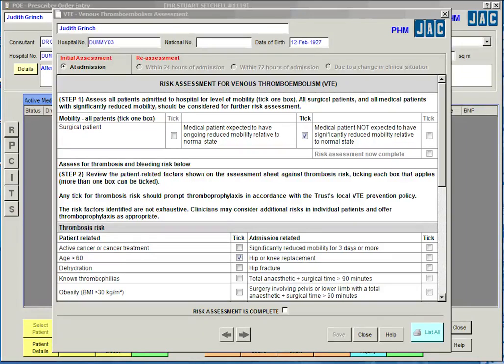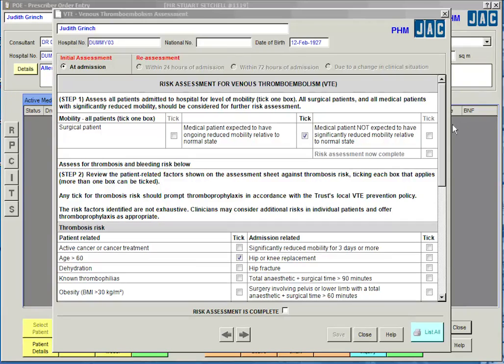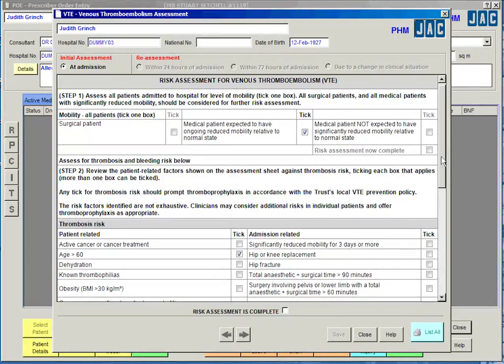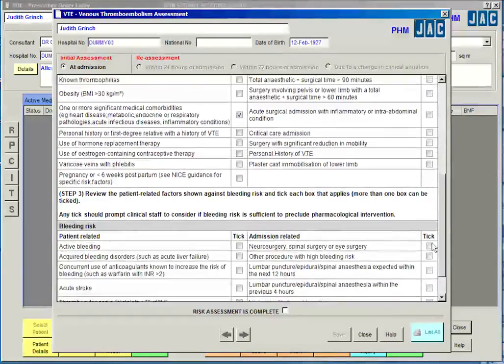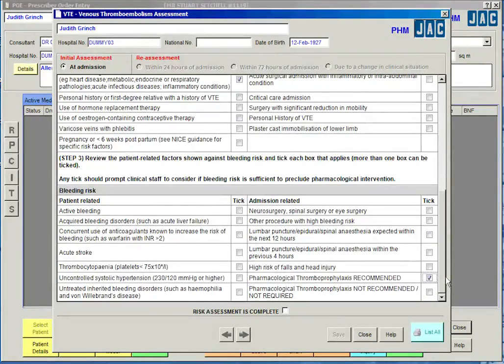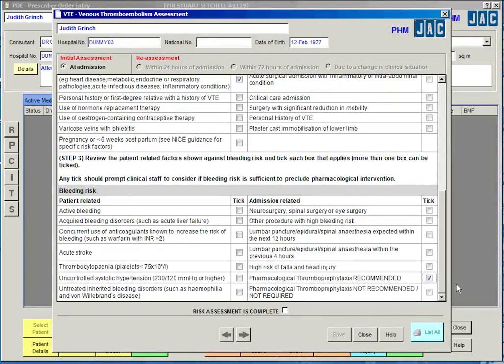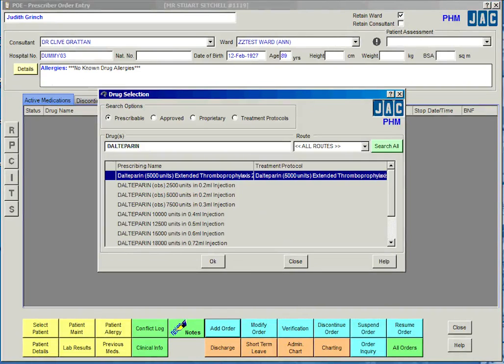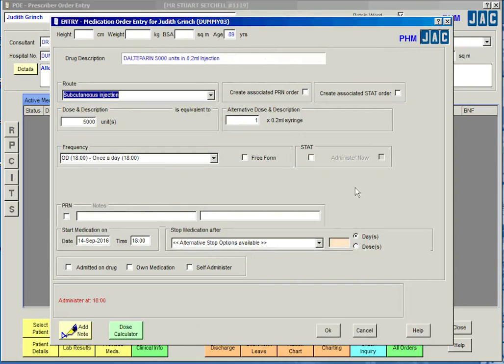TRA smaller test